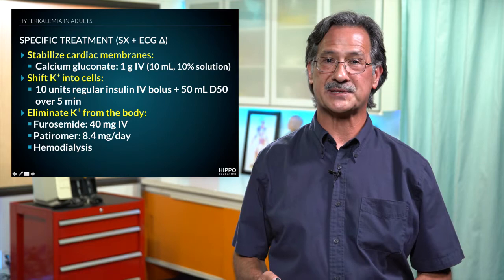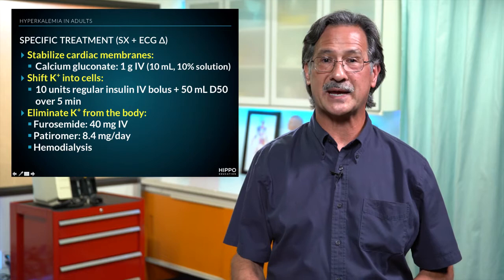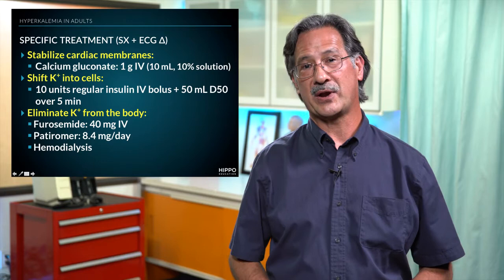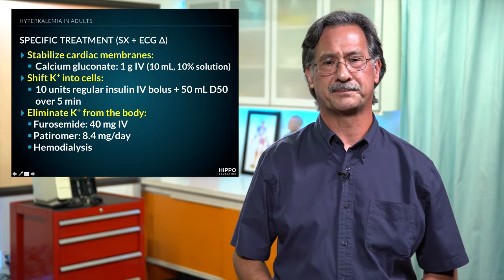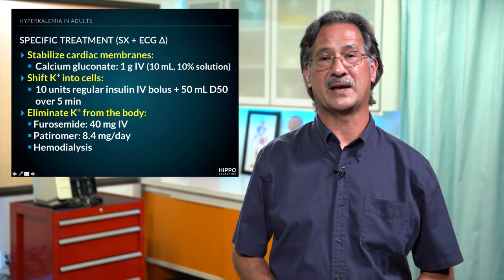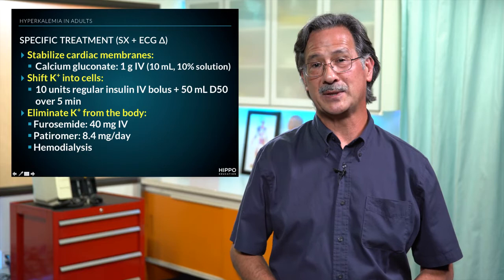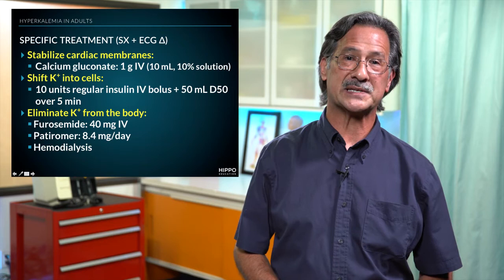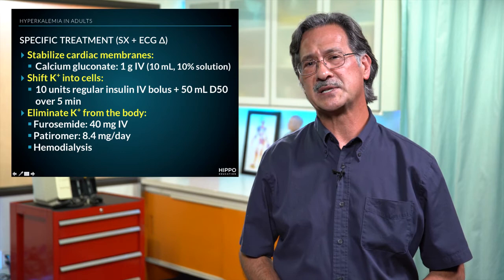Hippo Short: Treatments for Hyperkalemia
In 90 seconds, learn a 3-pronged approach for specific treatments directed at patients that are symptomatic and have EKG changes due to hyperkalemia from John Mabee, PhD, PA-C, Hippo's PA content lead.

Want more great PA education like this? Breeze through PANCE/PANRE prep or check out one of our PA self-assessments